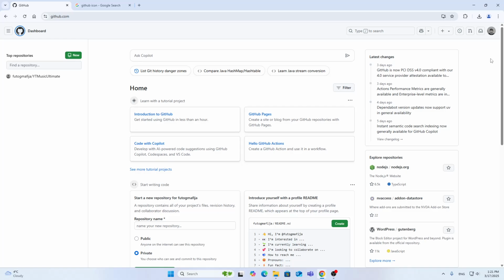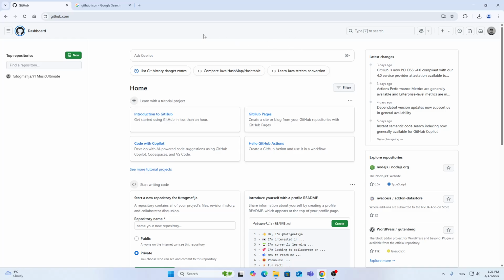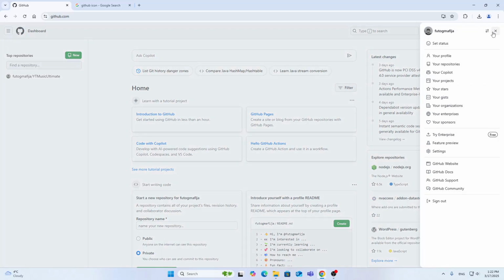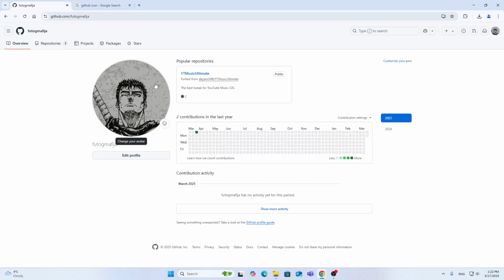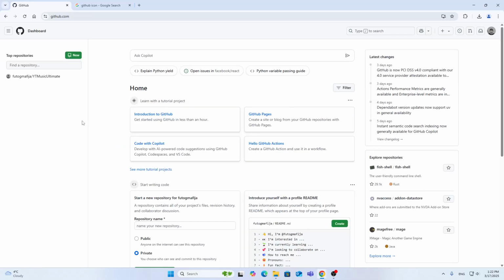How To Add GitHub Profile Link In Resume Tutorial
Today we talk about add github profile link in resume,how to add github profile link in resume,how to setup a github profile,github profile tutorial,how to add a readme to your github profile